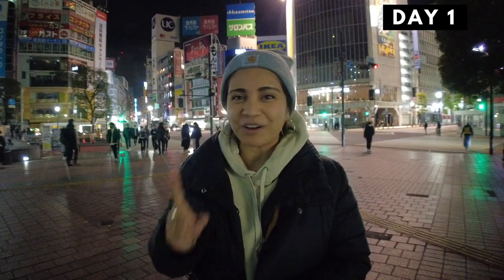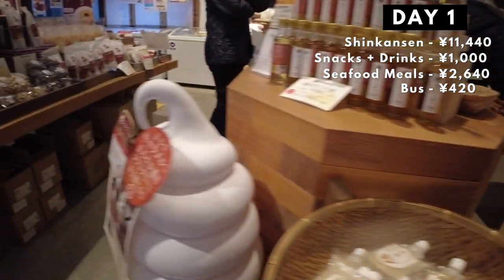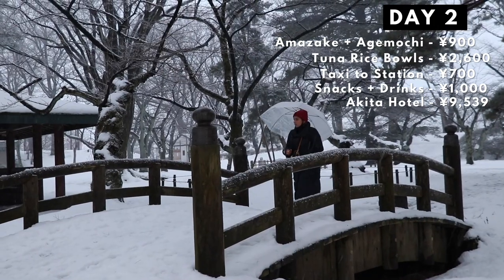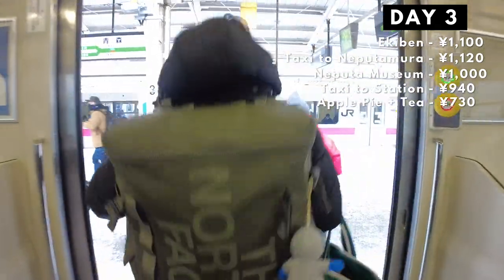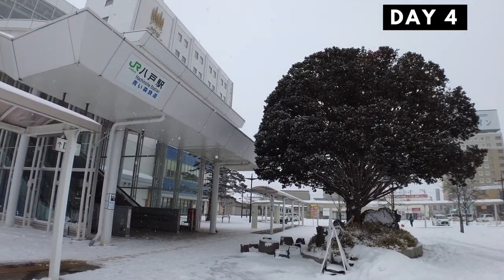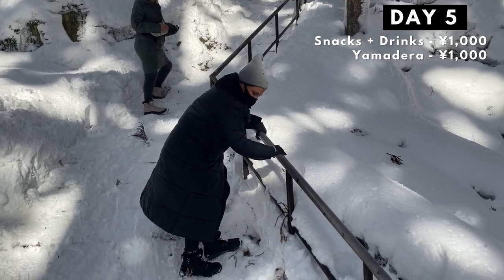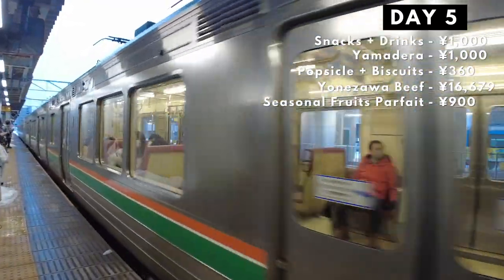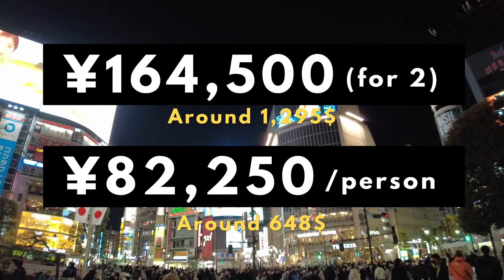We spent HOW MUCH on our 6-day Tohoku Tour?!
Konnichiwa, lovely humans!

Here's a wrap up video of the whole winter local train travel series! It's not AS specific as the previous summer series but it's more specific than rough, I guess? Hahaha Anyway, I really hope you had fun watching the episodes! Which day do you guys like the most? I'm really curious as to which one you guys really liked! I loved the whole trip but Day 3(Aomori Day) and Day 5(Yamadera and Yonezawa Beef Day) were definitely the highlights of our trip.

Hana

Hiragata Temple (Nagaoka) and Miyagi Park (Hachinohe) has no official websites.

Gyutan no Issen (Sendai) has no official website.

Strollin - Ellin Sandberg
Wasting No Time - FLYIN
Dine and Dash - Victor Lundberg
My First My Last - Love Beans
Train of Thought - Ealot
New Location - FLYIN
Flashing Lights - Daxten